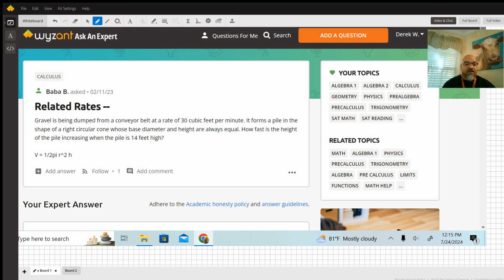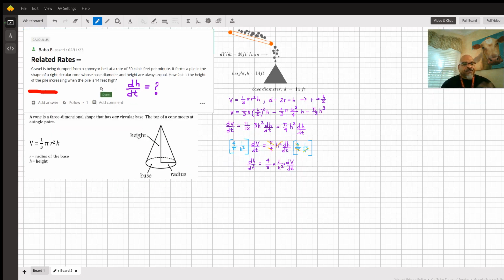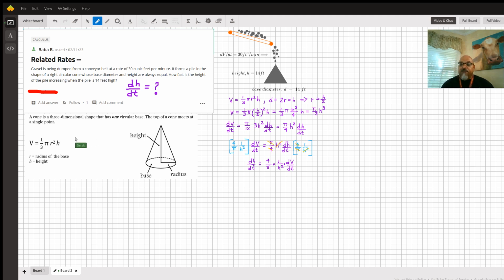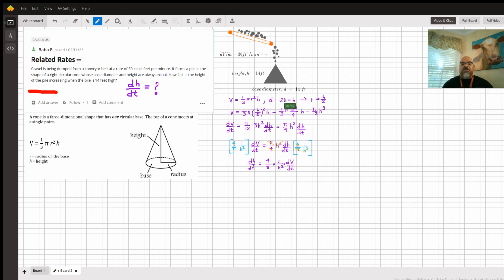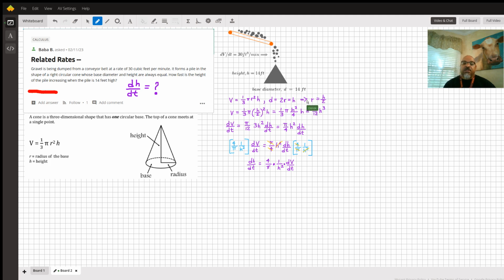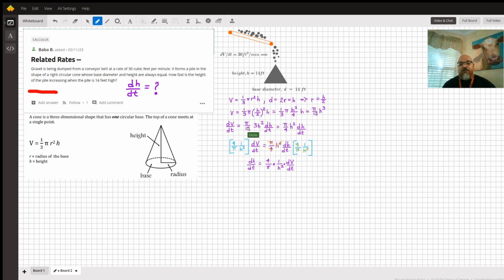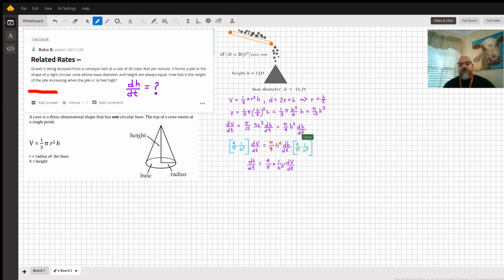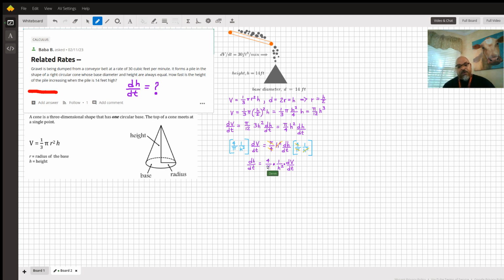Calculus -- Related Rates -- Change in Height of a Cone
Question: Related Rates --
Gravel is being dumped from a conveyor belt at a rate of 30 cubic feet per minute. It forms a pile in the shape of a right circular cone whose base diameter and height are always equal. How fast is the height of the pile increasing when the pile is 14 feet high?V = 1/2pi r^2 h

Answered By:

Derek W.
Professional Tutor with Experience Tutoring Calculus